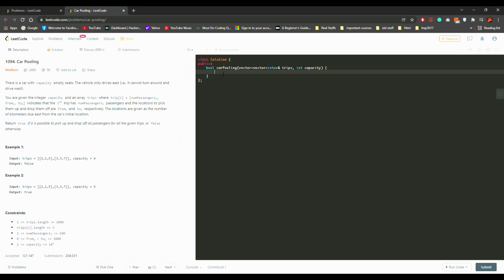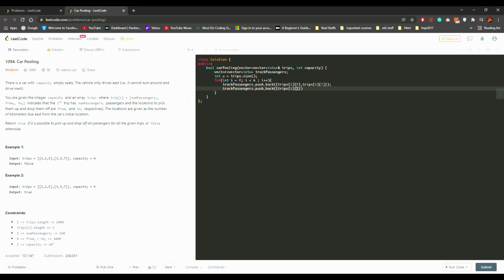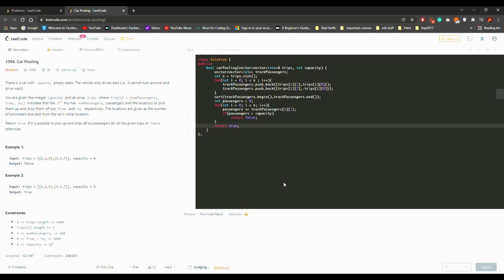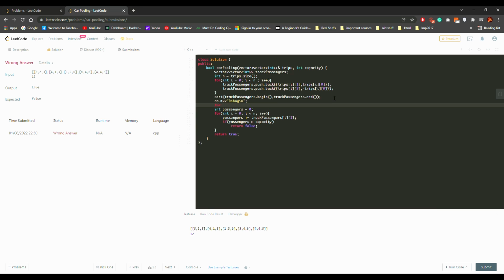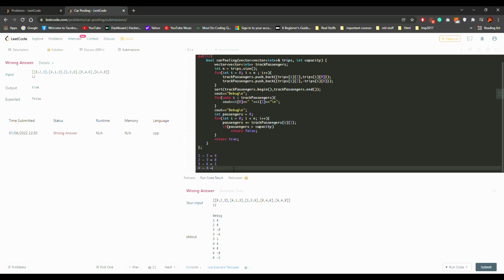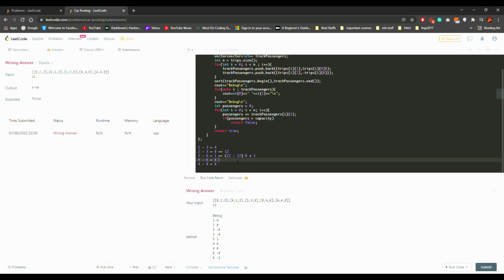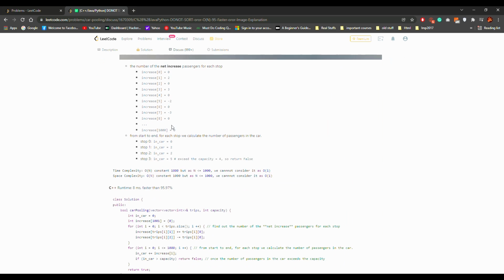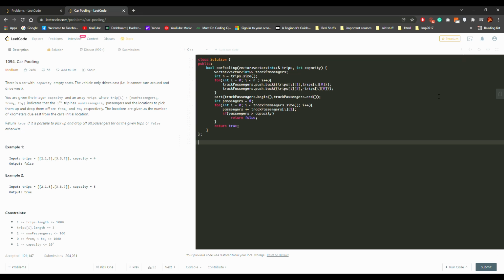Introvert SDE | Car Pooling Problem | Leetcode Vlog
How an introvert software engineer spends a day | India | 2022 | vlog - 6

Hi Guys,
So solving day 6 of 2022 leetcode challenge, Car Pooling. The question requires sorting and constructive thinking and I have talked about it in brief. Moving forward I will try to include more explanation and content around the topics in depth.

In this video, I have added a code walkthrough for the leetcode daily challenge, as I mentioned that I will be adding coding screens so here it is along with my daily life activity.

For now, you all can remember me as archeredout or call me archer(yeah the fate anime series one).  This is my day 6 for vlogging explaining on leetcode page. The series will expand further I talk about programming and side activities and hobbies I do. I hope you all would like it.

Do comment about your approach and all.

Content:
00:00 - 00:28 Intro
00:29 - 00:39 Hyperlapsed Coding vlog
00:40 - 04:15 Leetcode Coding Screen
04:16 - 04:50 Leetcode problem recap & summarized
04:50 - 05:20 End